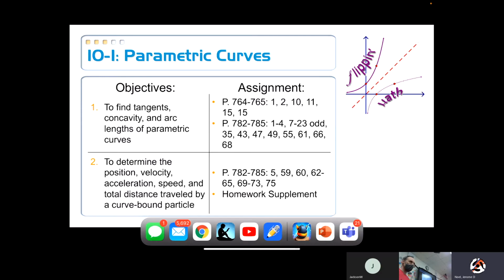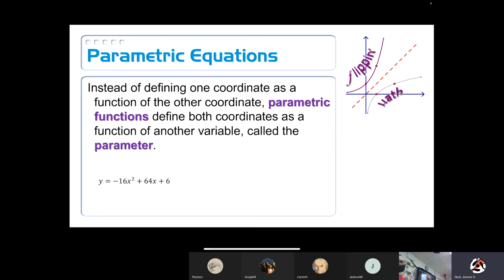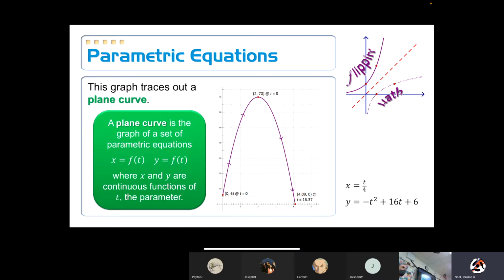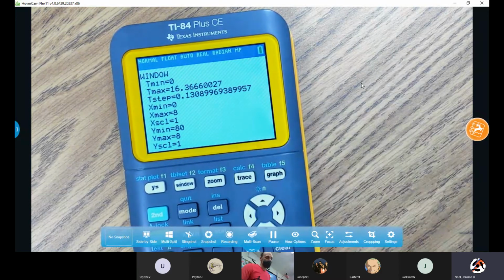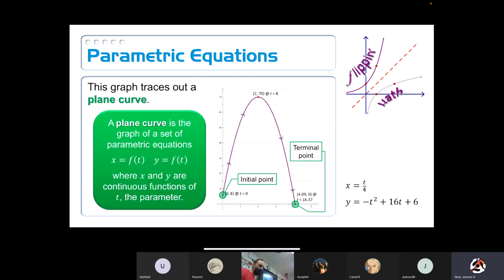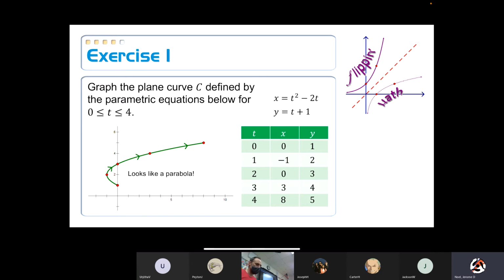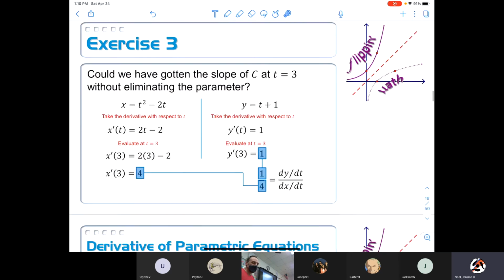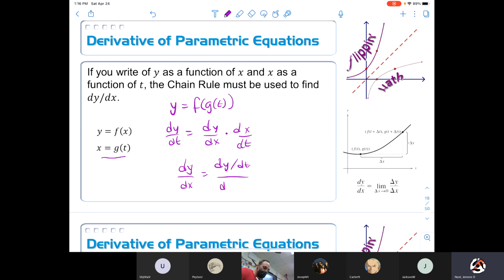Parametric Curves, 01a